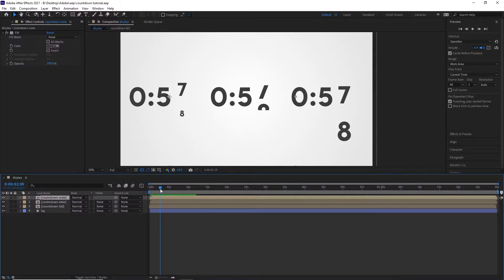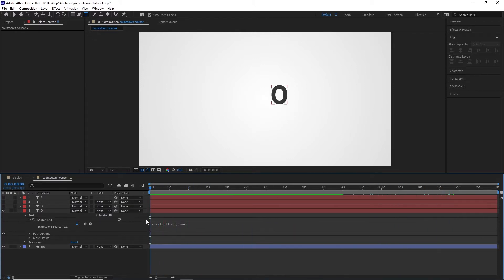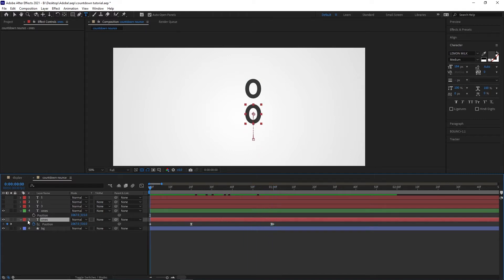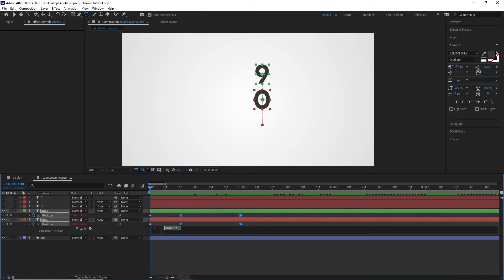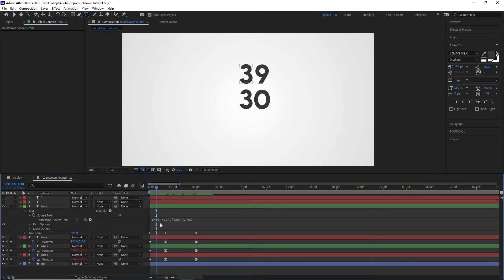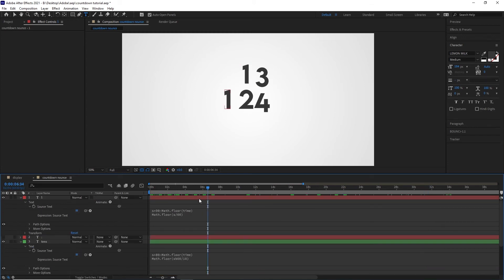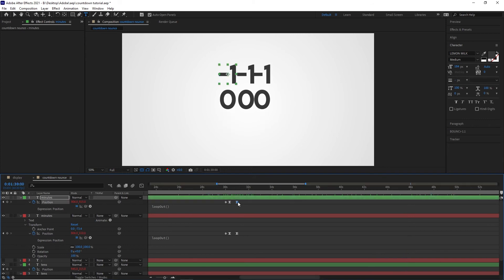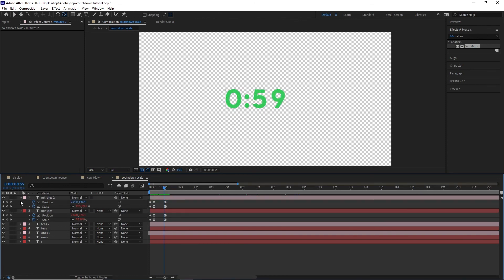How To Make A SLIDING COUNTDOWN in AFTER EFFECTS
Welcome to my first After Effects tutorial. Today I show you how to make a custom sliding countdown. You can make any animation you want using this method it is very customizable.
Like Goal: 7 likes!?
Peeps in this video:
Just me :(